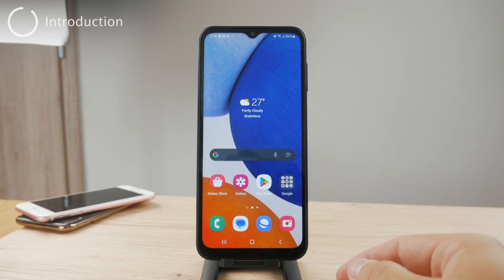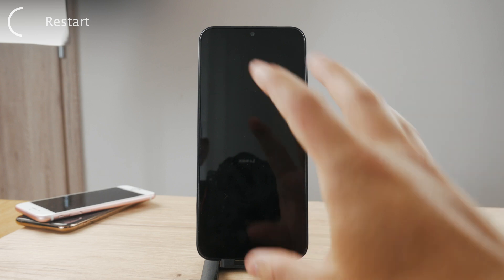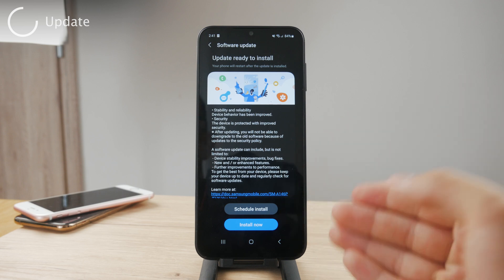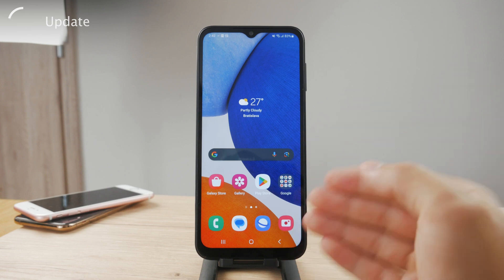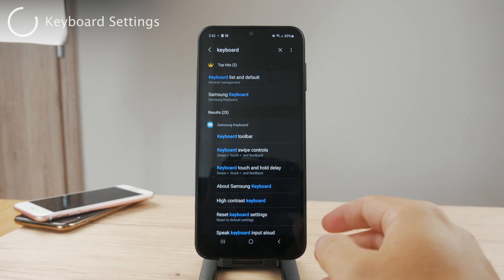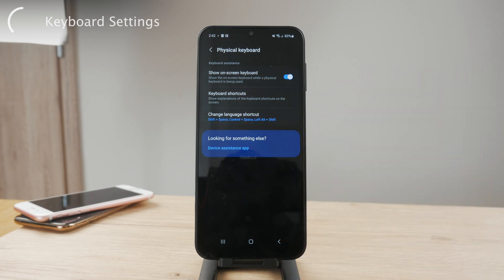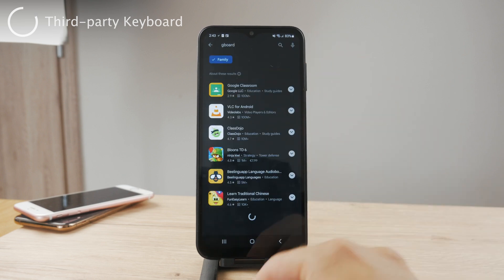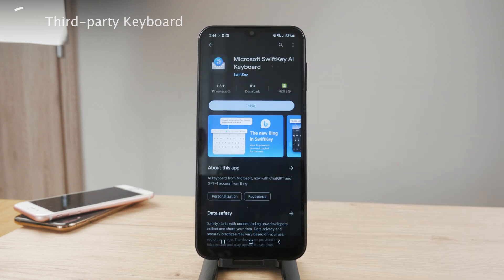How to Fix Android Keyboard Not Showing Up (explained)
Stuck with a missing keyboard on your Android device? Don't worry, we've got the solution! This comprehensive tutorial guides you through troubleshooting steps to resolve the issue and get your keyboard back on track. Watch now to regain control of your typing experience and banish the missing keyboard blues!

Timestamps:
0:00 Keyboard Not Showing on Android
0:15 Restart
0:50 Update
1:51 Keyboard Settings
2:57 Third-party Keyboard
3:42 Conclusion